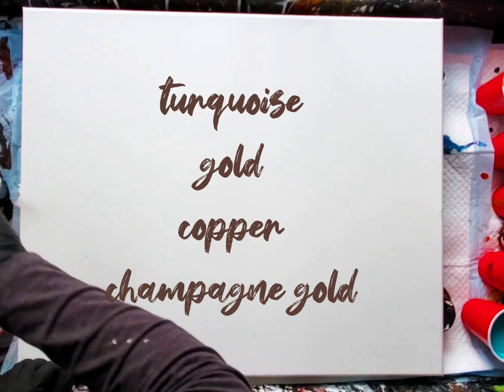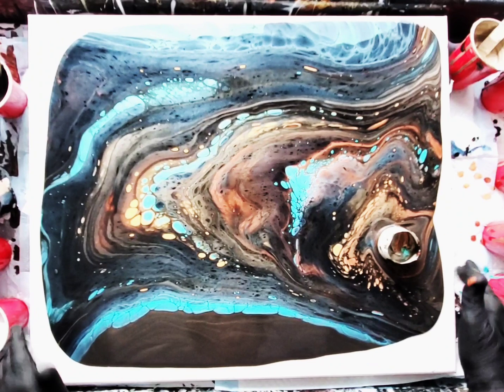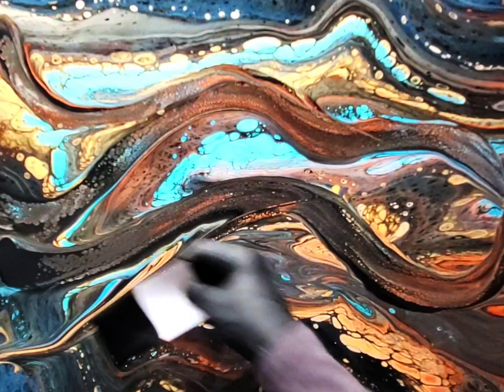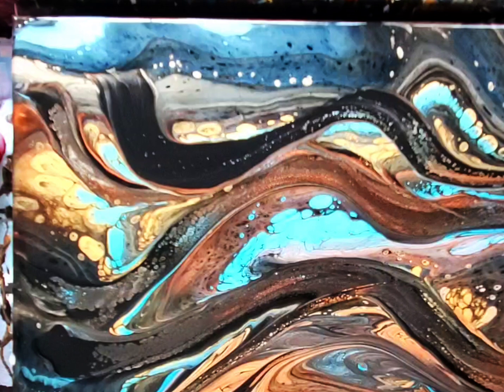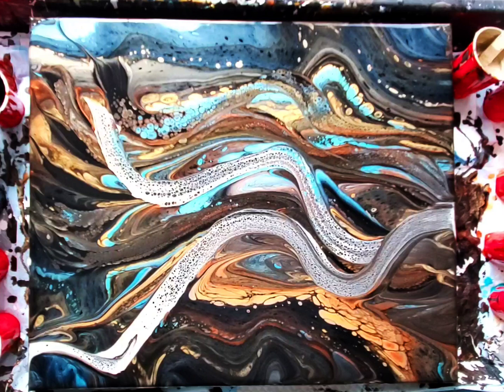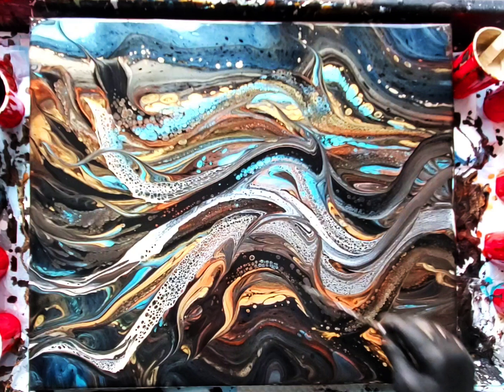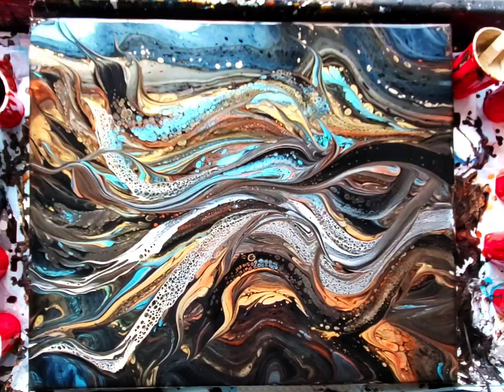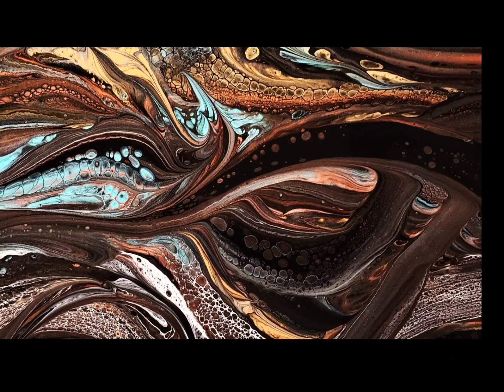The Tempest.. Using Aussie and US Floetrol for Swipes. Open Cup technique abstract acrylic painting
The Tempest.. Using Aussie and US Floetrol..in Swipes.. with Open Cup i..
This is another 20 by 24 inch level 2 canvas.  I prepared some dark chocolate metallic brown by Rust-Oleum metallic accents with floetrol and a bit of water to put down a puddle for the open cup pour. I layered my metallic paints, usually with a bit of black between each colour. The paints are used where Chroma Molten Metals  gold, Pebeo Dyna 357 turquoise, Sergeant copper, and  Rust-Oleum metallic accents champagne gold.

This open cup pour was so beautiful that I was tempted to just tilt it and leave it, but I had set out to try the two different floetrols with this technique. One using the Aussie floetrol in the Aussie 3D card slide, and the other using the US floetrol in my great big shmears.

Then I developed focus issues..
My apologies..
I came to the conclusion that you can achieve similar results using both formulas with the Amsterdam paints.

For those of us who have a difficult time getting the Australian product and the cost involved, my conclusion is the US floetrol works really well. You will still get beautiful lacing and cells. Aussie floetrol is also great in this type if painting..  and it excels in the bloom technique and related pours of that genre..

Thanks again for coming along on this journey. I hope you're enjoying it as much as I am and that I've been spared you to try something a little different. Let's keep playing with pigments and making beautiful things.